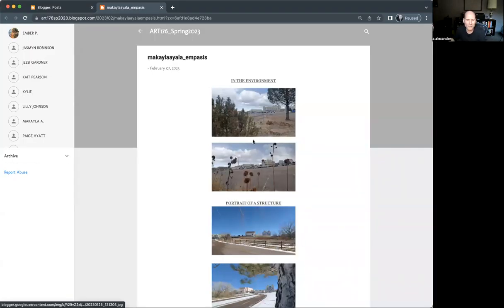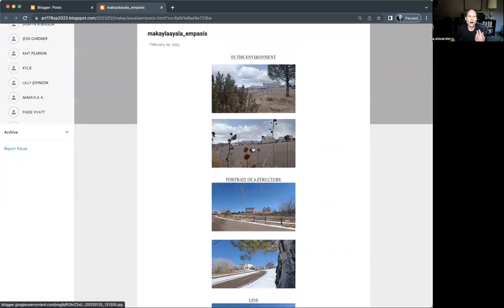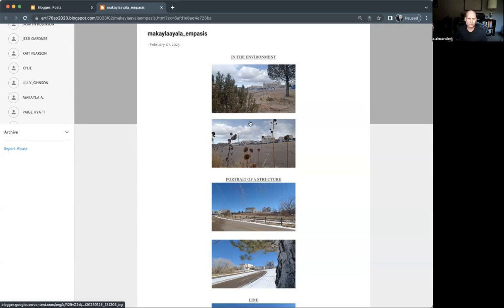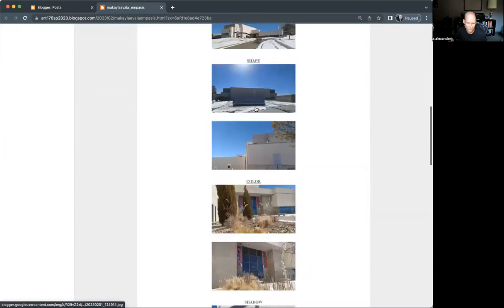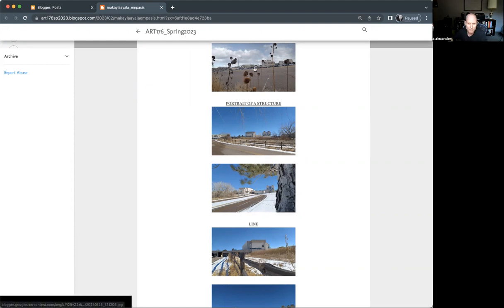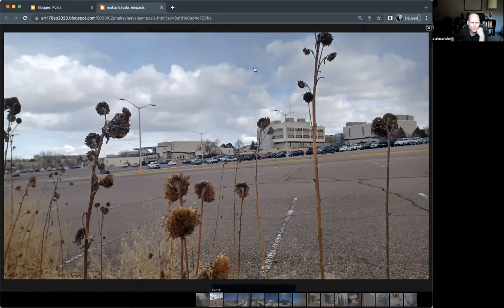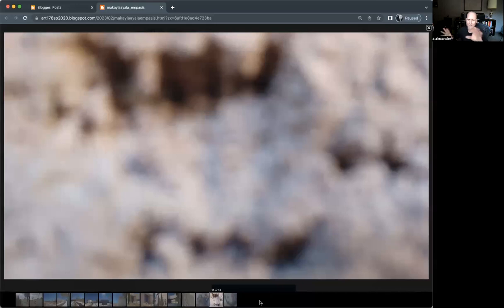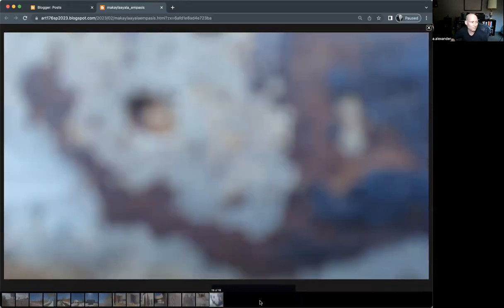m ayala emphasis